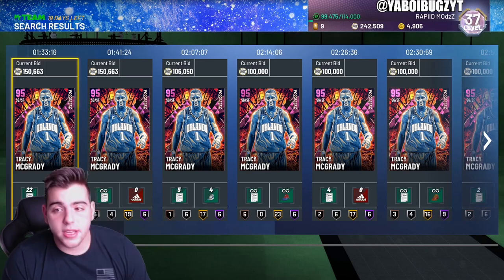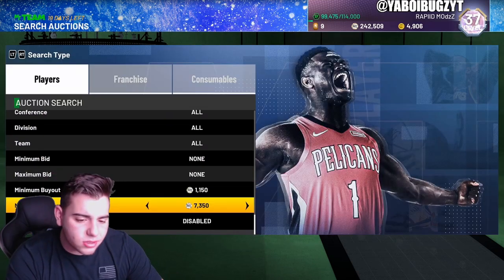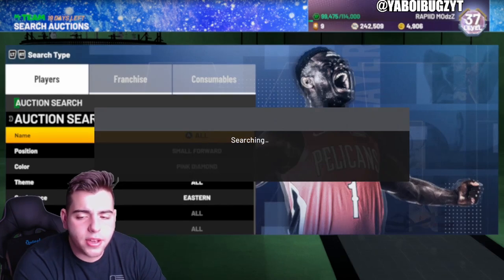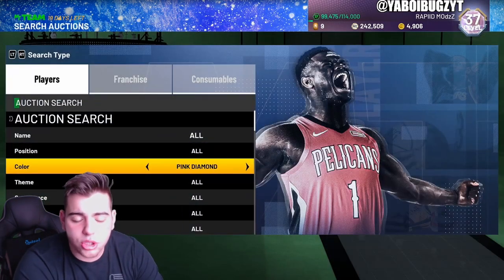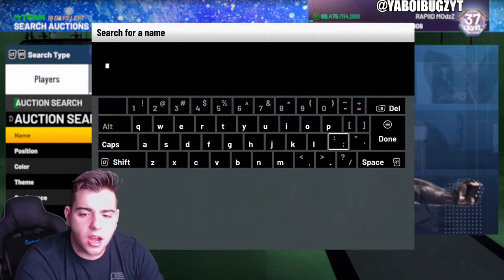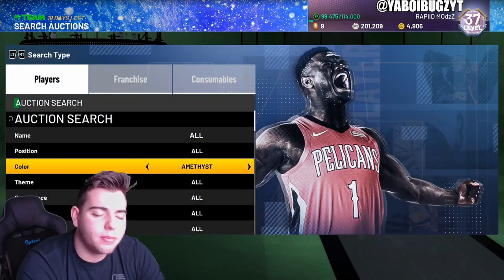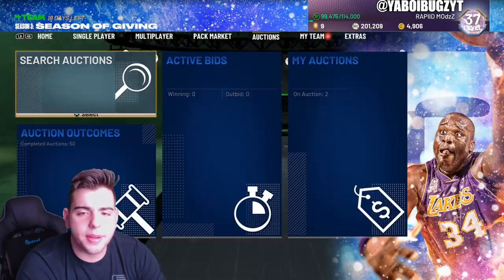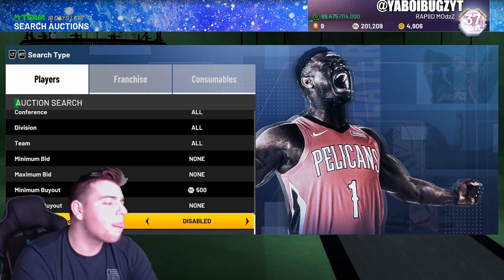HOW I MADE MILLIONS OF MT! INSANE MARKET RISE DO THIS RIGHT NOW! | NBA 2K21 MY TEAM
Locker codes
2k21 locker codes

2k21 locker codes,
Locker codes
2k21 locker codes
2k21 locker codes
2k21 new locker codes
2k21 locker codes now
2k21 locker codes now
Nba 2k20 myteam codes
2k21 locker codes that never expire
2k21 myteam new locker codes
2k21 myteam locker codes you need to use